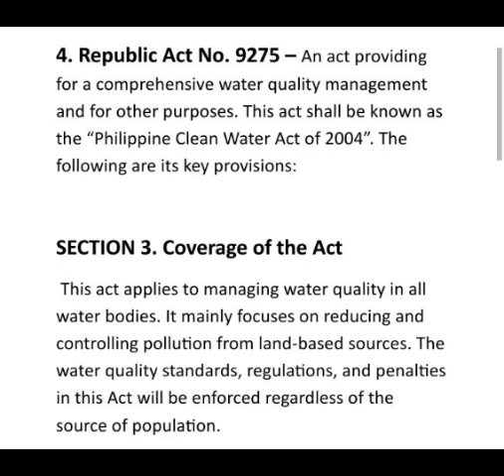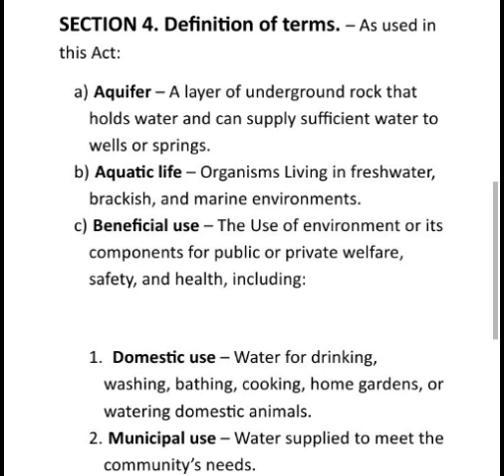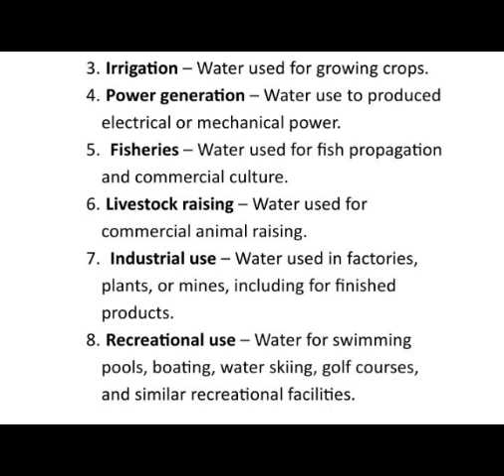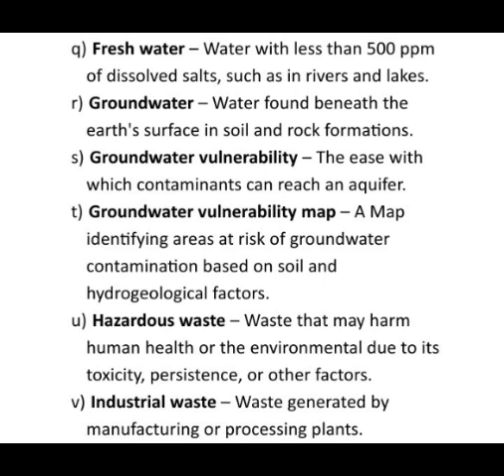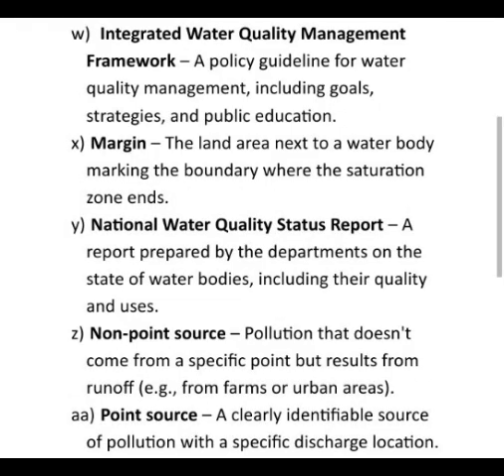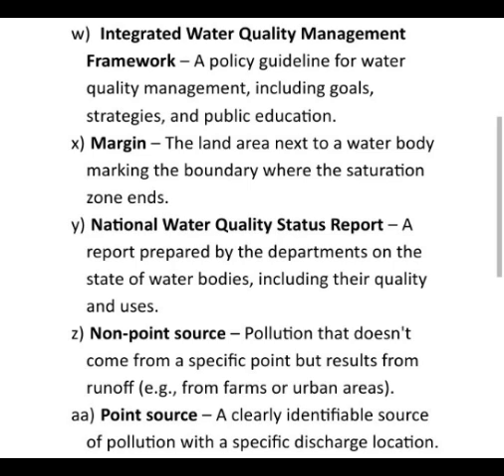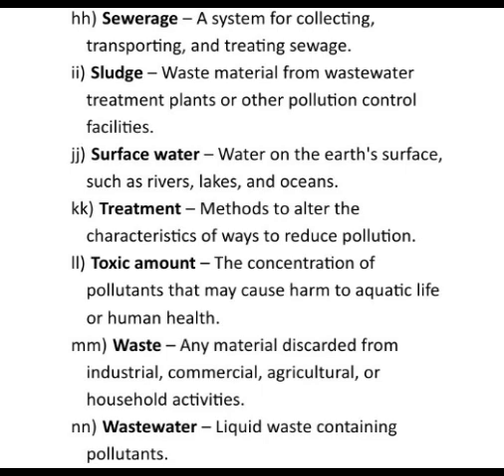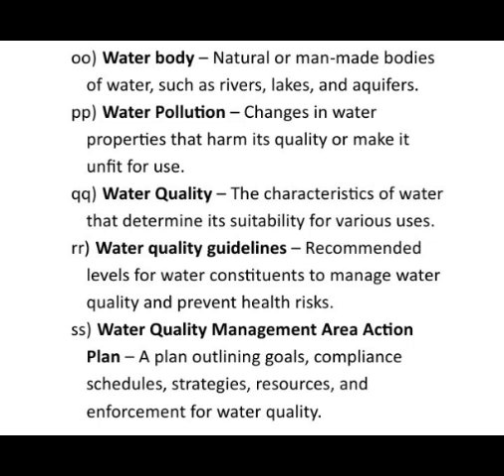Posadas - 4A CDI 110 REPORTING (Chapter V)